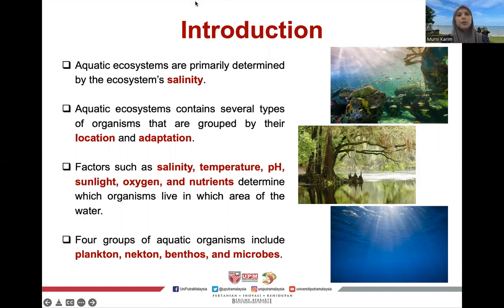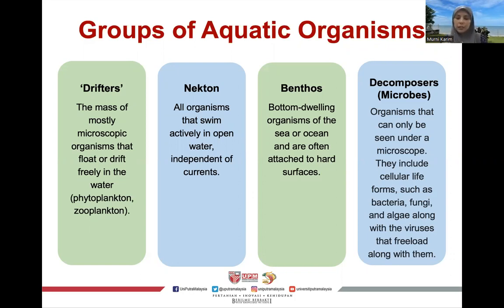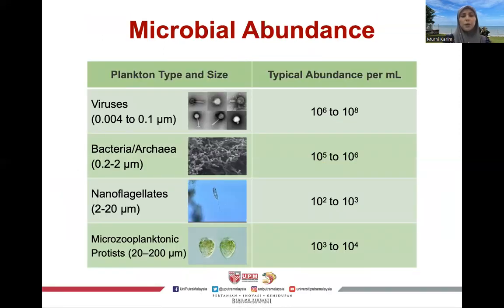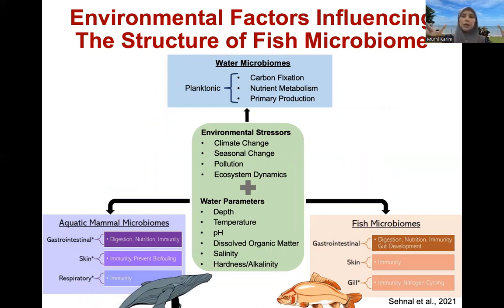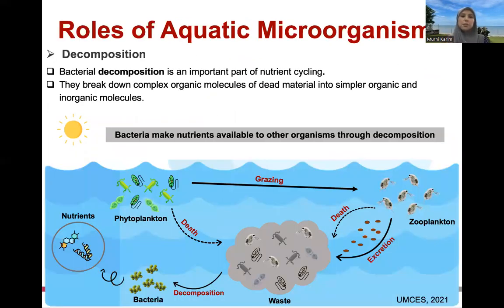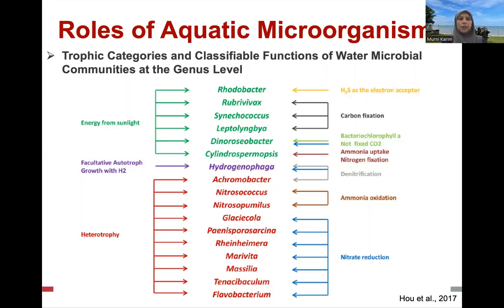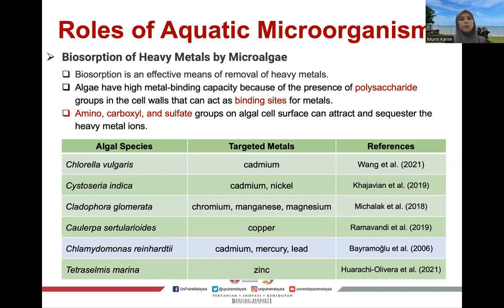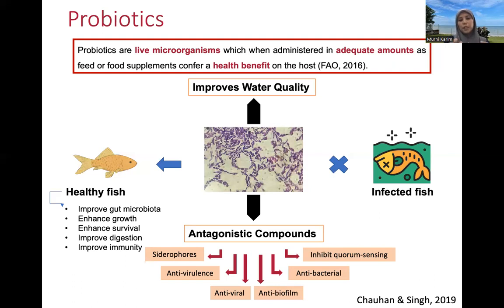Aquatic Microbiology: Microbes in Aquatic Ecosystem